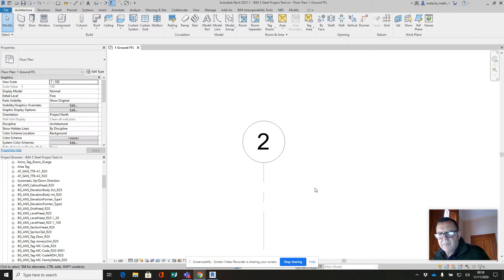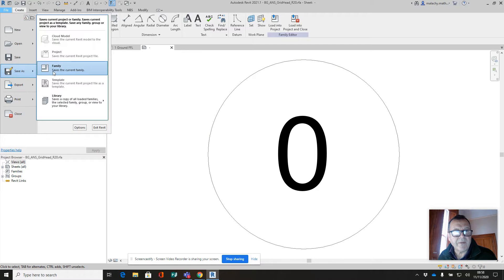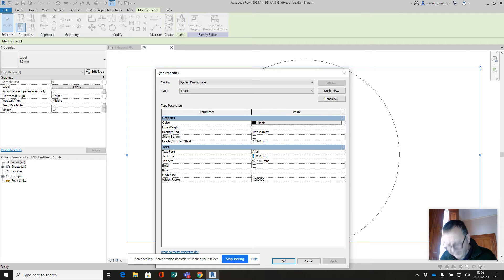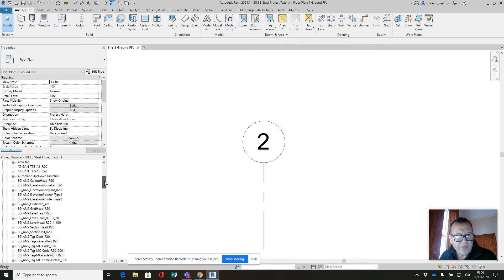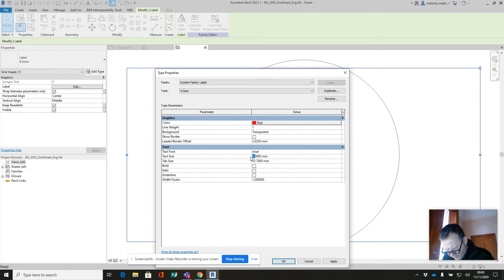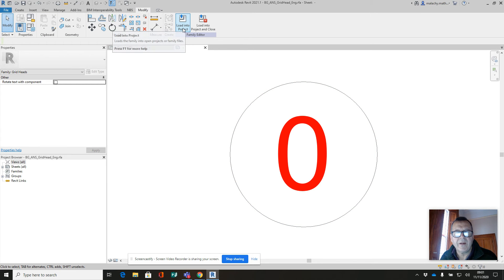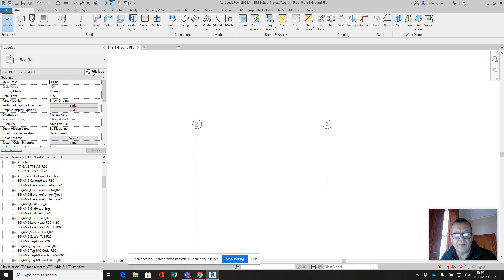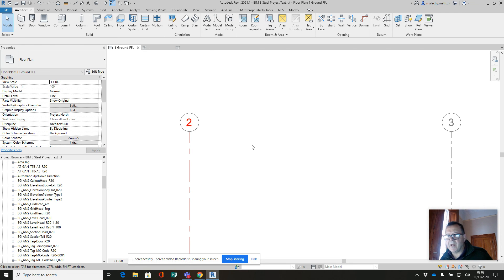Edit the Grid Tag for Eng & Arch Grids